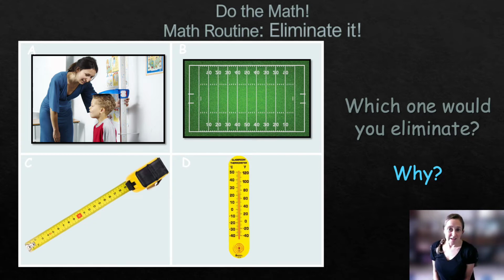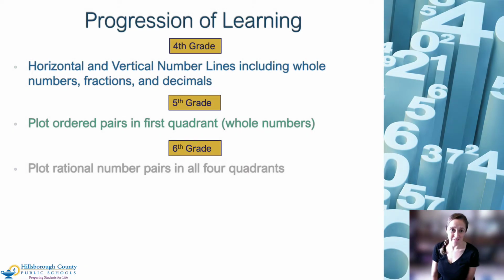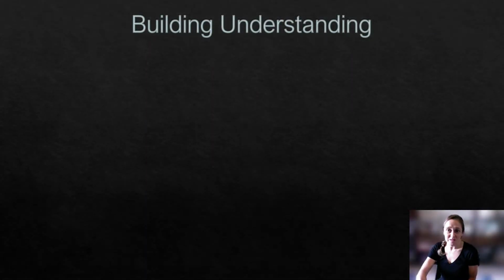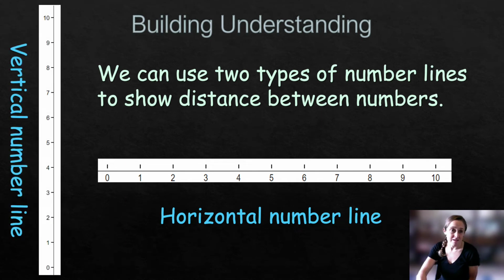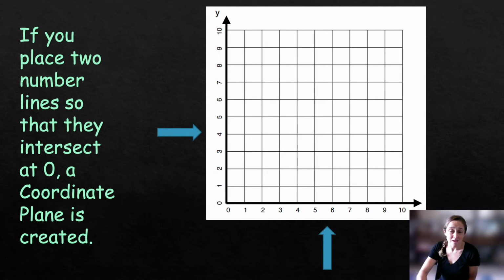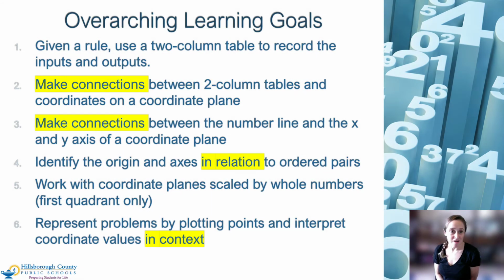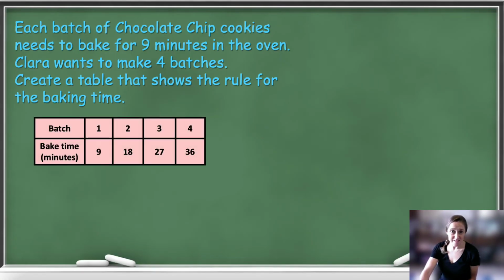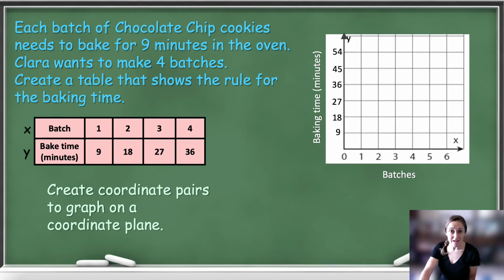Math Dive in Five Coordinate Plane Grade 5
Teachers, are you ready to have some fun? Break out those coordinate grids! Seriously though... plotting points on a grid may seem like a simple concept but do not be fooled! We want students to make connections between math that they already understand (think number patterns, in/out tables, number lines...) and how it all relates to the coordinate grid. The concepts they learn in 5th grade will serve as the foundation for many critical mathematical ideas in middle school and beyond. Take a look at this video to get started!